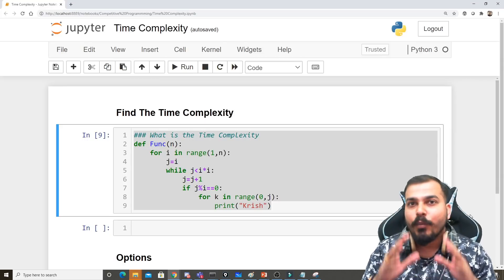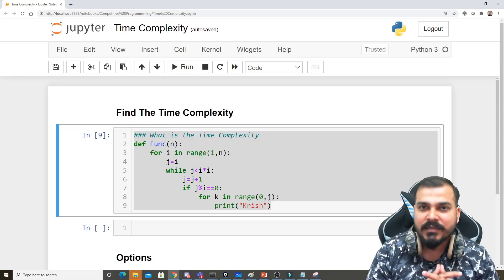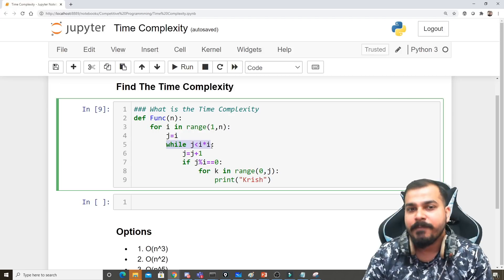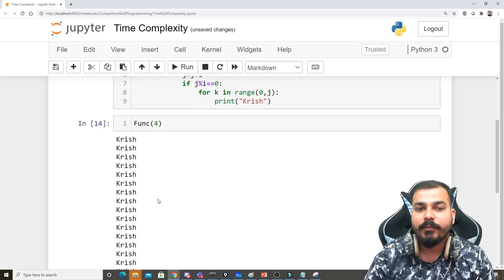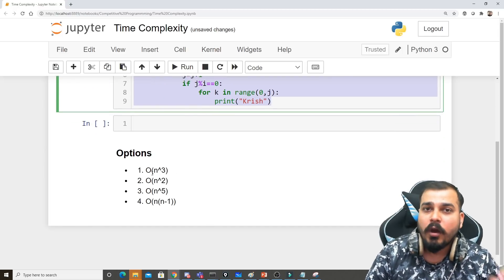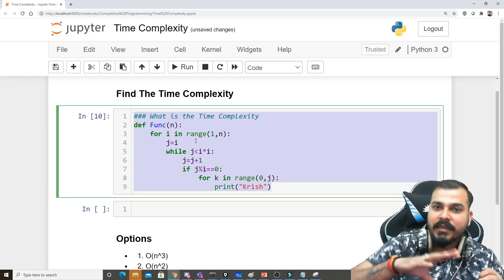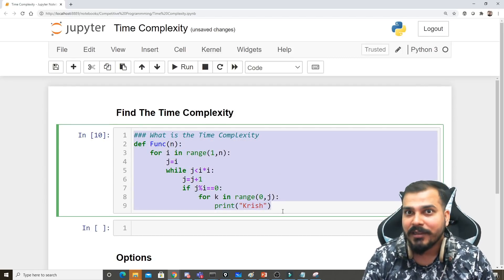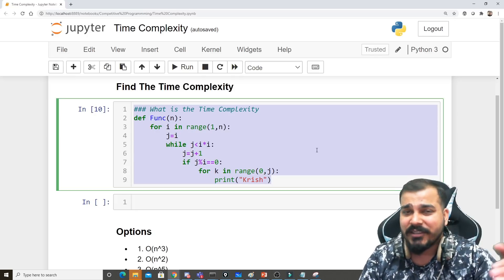Tutorial 7-Competitive Programming-Find The Time Complexity Of This Problem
Starter In  Data Science

4. Continue The Complete Machine Learning Playlist(24-all the videos)

6. Machine Learning Pipelines